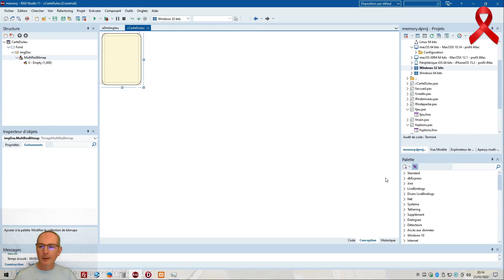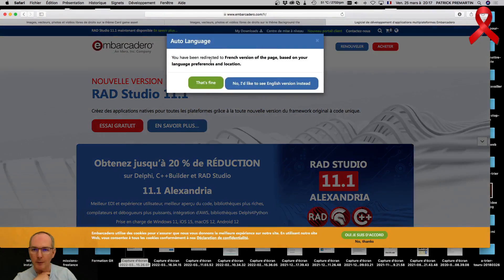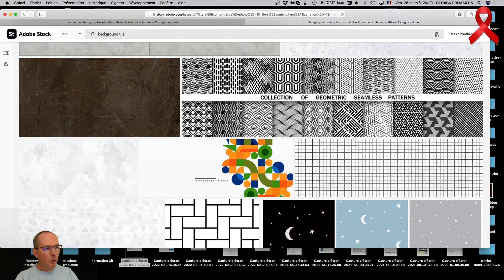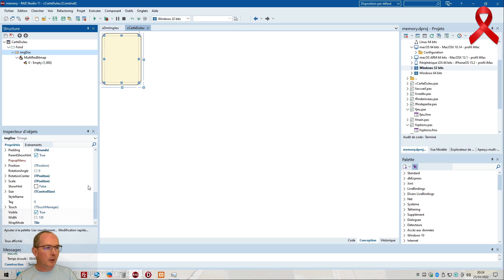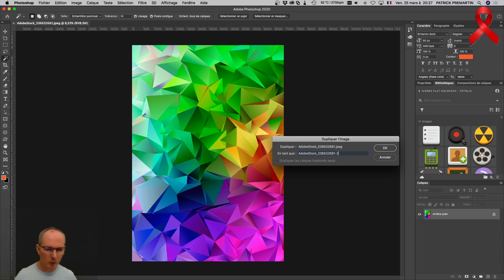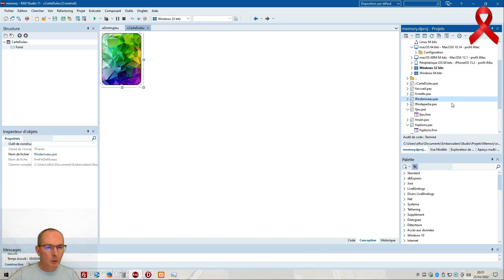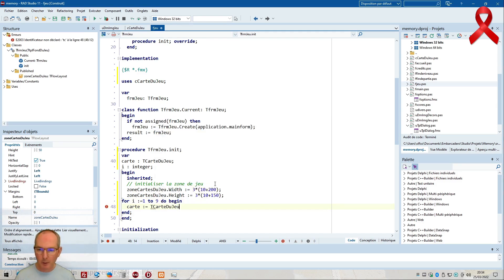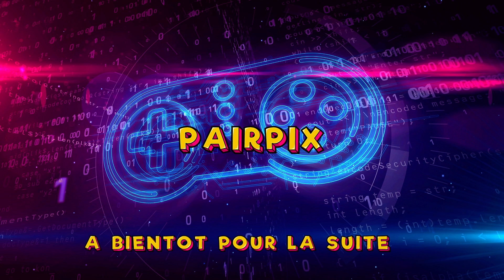Pairpix - épisode 5 - replay du 25 mars 2022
Un template de projet Delphi pour créer des jeux vidéo avait été développé à l'occasion de trajets en train sur les années précédentes. Il était temps de le mettre à l'épreuve sur un vrai projet. C'est ainsi qu'est né Pairpix avant de porter ce nom.

Pairpix est un jeu de mémorisation avec des paires de cartes. Chaque carte représente un animal.

Le jeu est entièrement graphique, créée en temps que projet FireMonkey dans Delphi. Il est disponible sur les magasins d'applications pour iOS et Android mais aussi pour Windows, Mac et Linux depuis

Pour faire quelque chose de visuellement sympa il y a des astuces exploitées dans ce projet :
- les boutons ont été conçus par assemblage de formes et d'images
- les boites de dialogues et les écrans sont en fait des cadres
- comme il faut au minimum une fiche dans un projet FireMonkey, tout se retrouve dans la fiche principale de l'application.

Des listes d'images ont été ajoutées pour stocker les caractères de la fonte graphique utilisée dans le jeu et les illustrations des cartes à jouer une fois sélectionnées et achetées sur Adobe Stock.

Cette vidéo est un extrait de la session de codage en direct sur Twitch du 25 mars 2022. Vous pouvez en voir la vidéo complète

Comme pour chaque projet il faut partir des bases : créer l'espace de stockage des codes sources. Les éléments graphiques du jeu n'étant pas libres de droits il n'a pas été publié en open source dès le départ.

Le modèle d'origine utilisait un composant pour les boutons de menu, nous les avons donc installés dans l'IDE.
L'affichage d'éléments web passait par un composant de TMS Software qui a été remplacé par le composant open source DzHTMLText.

J'ai installé FMXLinux dans l'IDE depuis GetIt car je ne l'avais pas encore fait sur cette machine virtuelle sous Windows.

Le cadre servant de base au jeu a ensuite été conçu pour tenir compte de l'orientation de l'appareil (pour smartphones et tablettes). J'y ai ajouté la gestion des cartes et de leur face affichée à l'écran (de dos avec un fond commun ou de face).

Et bien entendu nous avons cherché les images à utiliser pour les cartes à jouer que nous avons achetées chez Adobe Stock avant de bidouiller tout ça dans Illustrator ou Photoshop.

Suivez la playlist "Le temps d'une tomate" pour voir la suite de ce développement et plein d'autres.

Vous pouvez aussi me retrouver en live sur Twitch pour du développement de logiciels, d'applications mobiles, de jeux vidéos, de sites Internet ou de temps en temps un peu de gaming.

Pour soutenir tout ce travail les dons Patreon , sponsorings GitHub , abonnements Twitch , achats de mes logiciels et librairies, et propositions de missions de formation, d'assistance technique ponctuelle ou de sous-traitance sont les bienvenus. Merci d'avance.